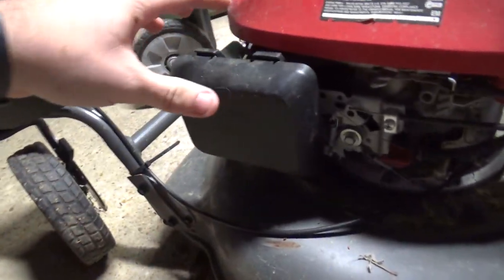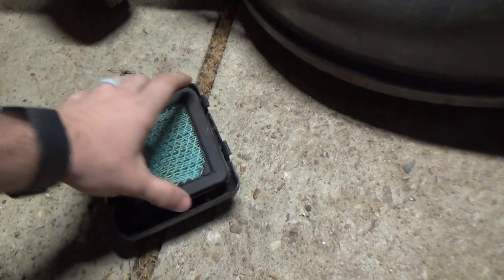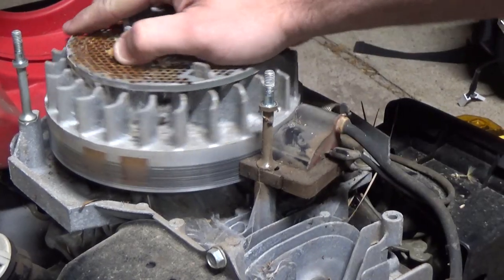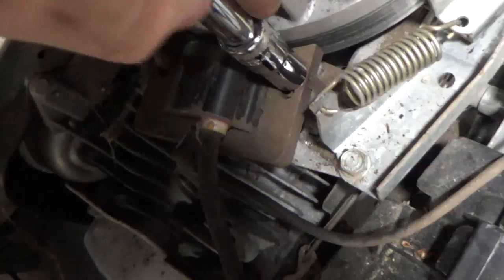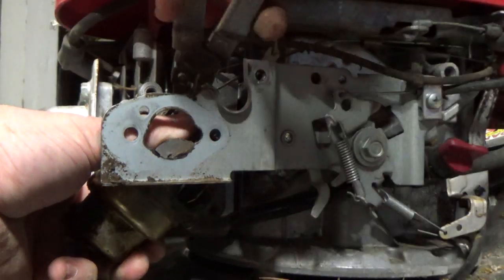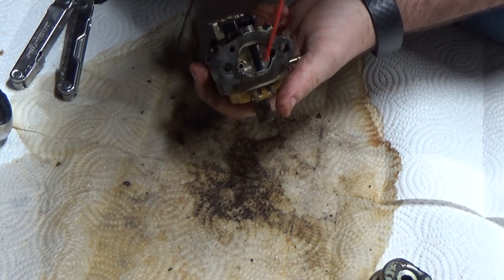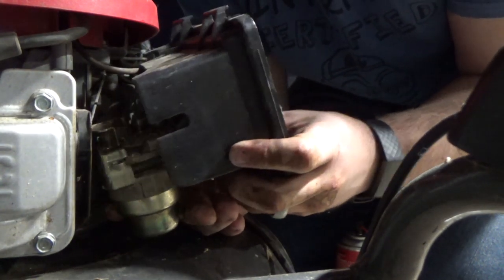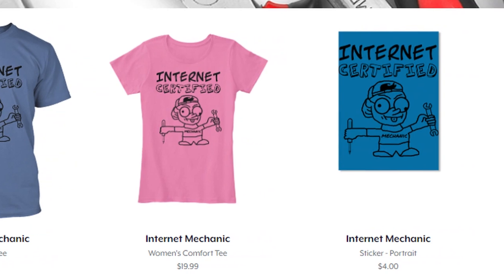How to diagnose and fix a Honda Lawnmower, wont start, no fuel, no-spark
Whats going on everybody!  Today I’m working on this Honda mower that hasn’t been run in a while and won’t start up.  So I’m going to take you through the steps that I use to diagnose a non-starting small engine.  First off, lets take a look at the oil and see if there is anything in there.  That dipstick is dry as a bone, so we will need to put in some oil before we try to start things up.  There, that looks a lot better.  Then check to see if there’s any gas. Now its time to try and start the engine.  Let’s check the easiest thing first.  Make sure you don’t have any obstructions in your air filter that would block air from coming through.  In, my case there was just a roach, and some roach droppings, but I have found cardboard in these before…. Don’t ask me why someone put it in there though.